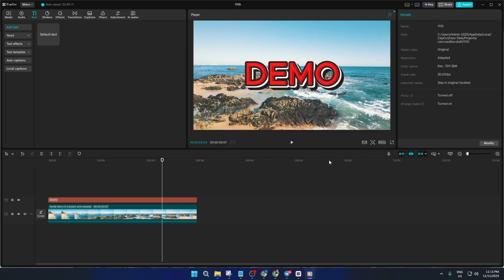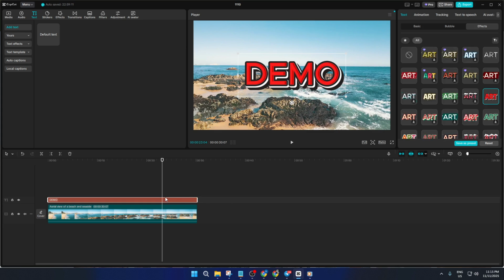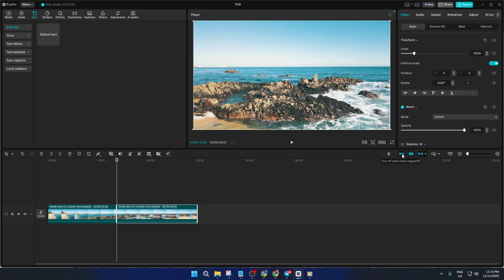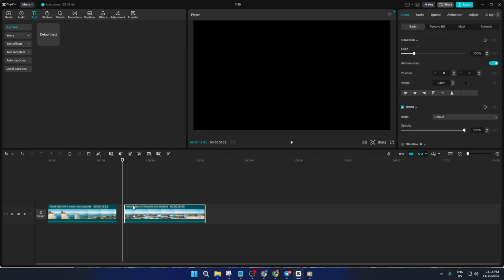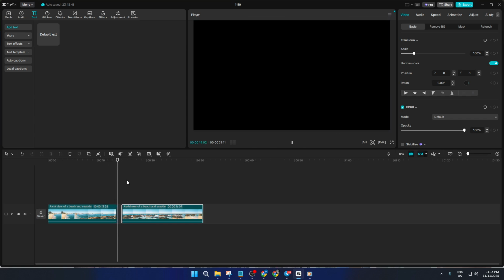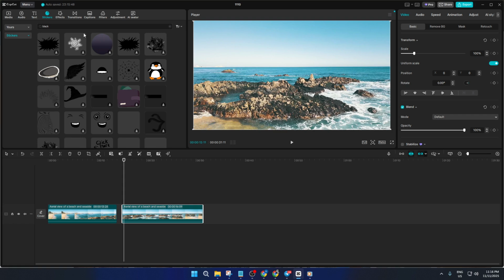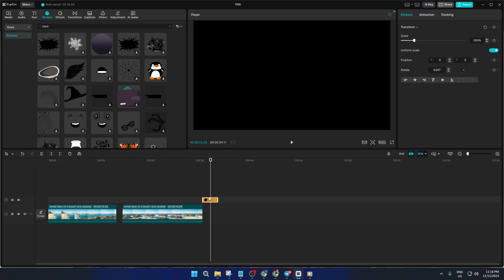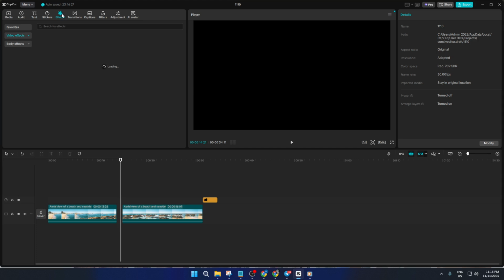How to add black screen in CapCut (Fast Guide)(2026 Tutorial)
Learn how to add a black screen in CapCut with this easy step-by-step tutorial! Whether you're editing on the CapCut app for iOS, Android, or using CapCut Web/Desktop, this guide covers everything you need to know.

We'll show you multiple methods to insert a black screen, adjust its length, and customize it for transitions, intros, or effects. Perfect for editing TikTok, YouTube, and Instagram videos! Works on both mobile and desktop versions of CapCut.